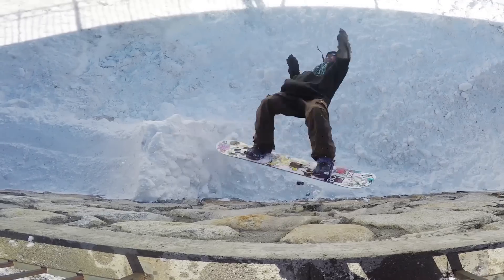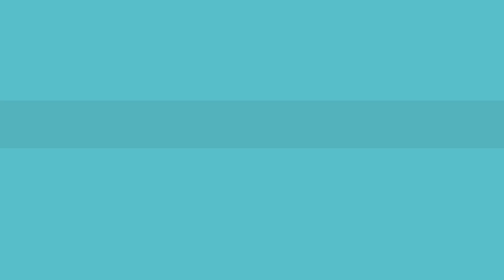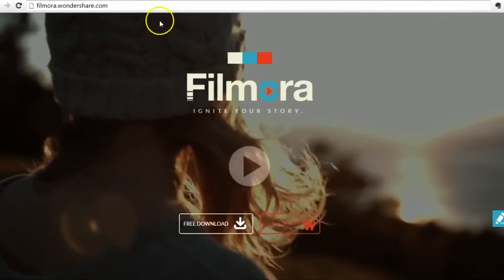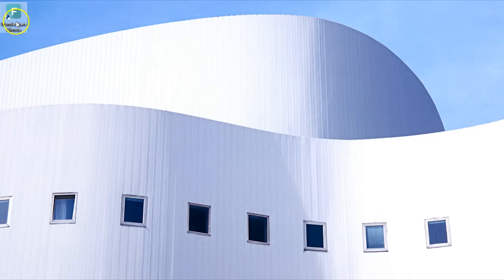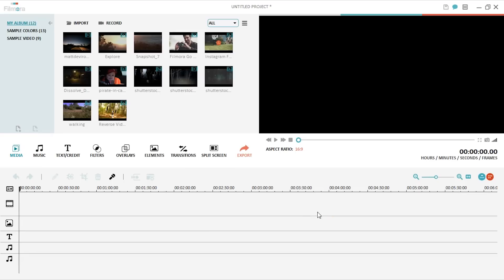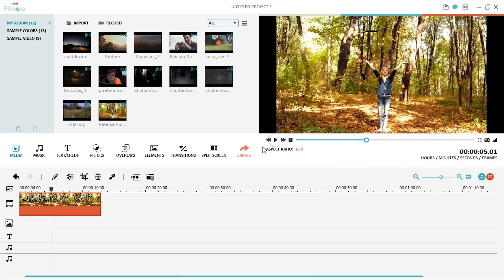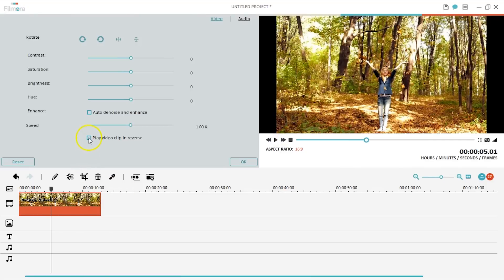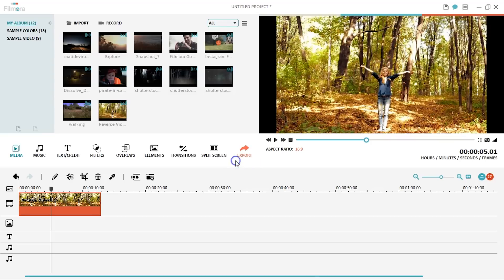How to Make a Reverse Video In One Click Using Filmora Video Editor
This reverse effect can make your videos very attention-grabbing and so much fun to watch. The Mac version will be available on Nov 27.

Reverse videos can be made in many ways, and the key is to be as creative as you can during the video editing process. You can use reverse effects to make it look like you are doing magic in the video. If you have a vlog and want to catch your viewers' eyes at the beginning, you can use a reverse video as the intro. Another way to use reverse effect is your action cam footage. It makes your footage even cooler to watch. You are also able to do a backwards challenge with this reverse effect or do a prank using a reverse video.

Making a reverse video in our video editing software is very simple. Once you have the idea, it takes only 1 click to make your own reverse video. Here is how to Make a Reverse Video in Filmora video editor (0:54):
1. Open Filmora and drag your imported video to the timeline.
2. Double click on the clip to open the editing tool. At the buttom, check "Play video clip in reverse," and click OK.
Now your video is reversed!